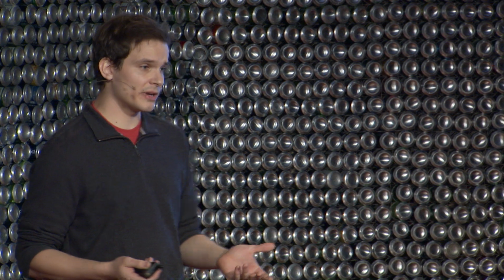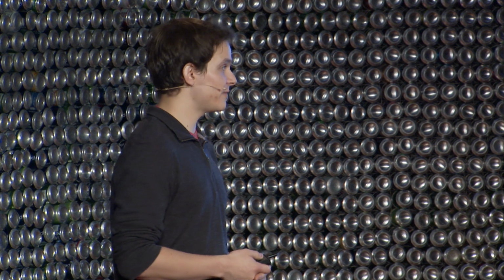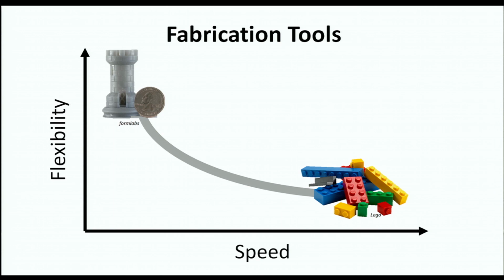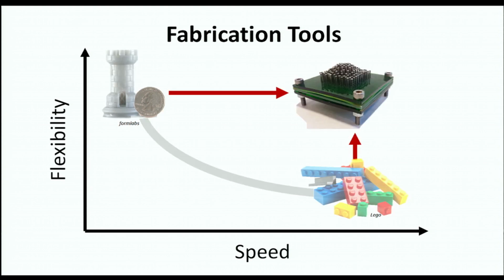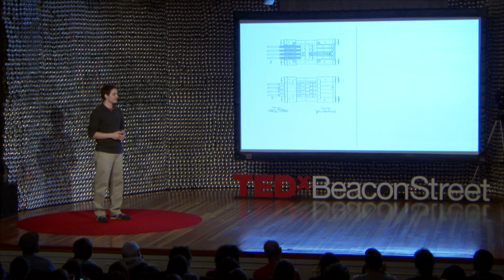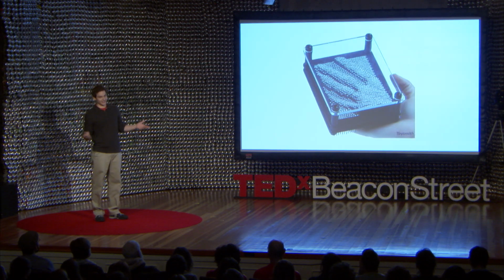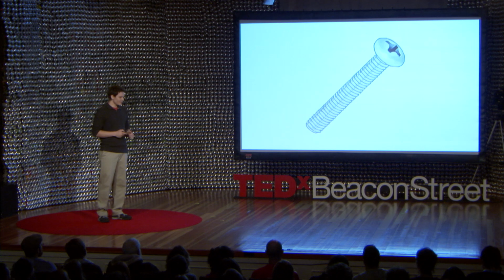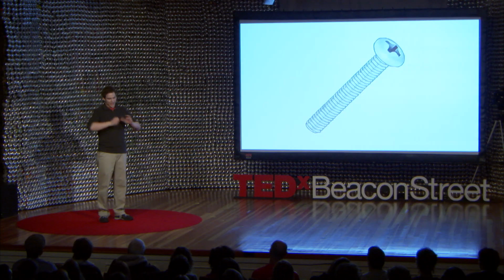Digital molds-- looking beyond 3D printing: Benjamin Peters at TEDxBeaconStreet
A digitally controlled, re-configurable mold is a device often seen in science fiction. Like the common pin art toy, a digital mold is made up of a dense array of parallel, moving pins and can quickly generate any desired surface shape. Realizing the potential benefits such a device could have for manufacturing and prototyping, Ben has developed technology that makes a low cost, high resolution, digital mold a reality.

Benjamin Peters is a PhD candidate in MIT's Mechanical Engineering department focused on developing new digital fabrication technologies to enable low cost, scalable manufacturing.